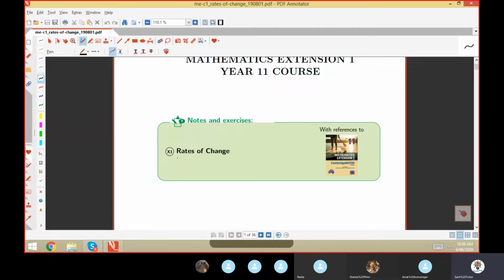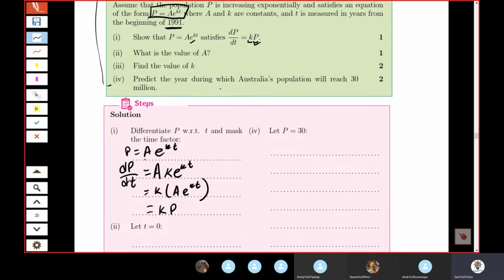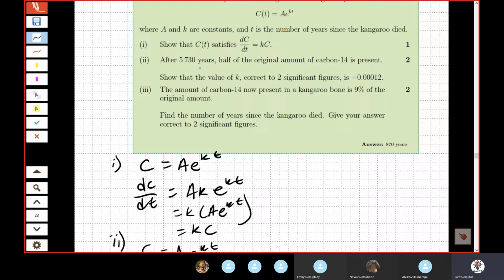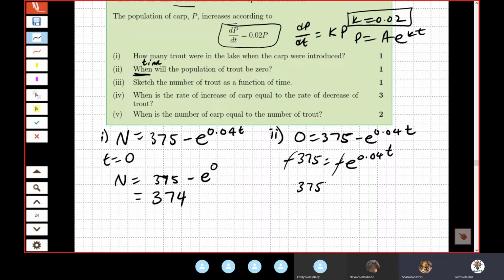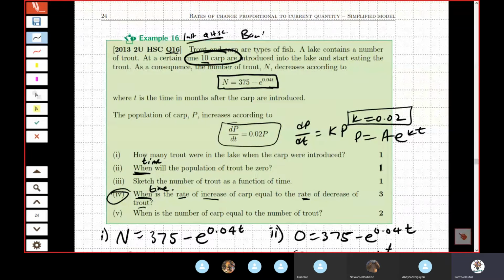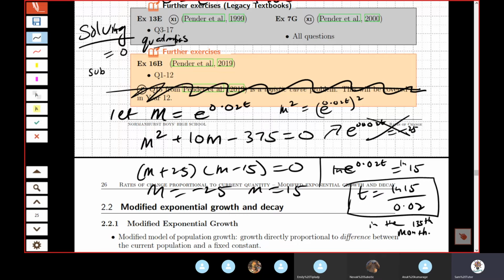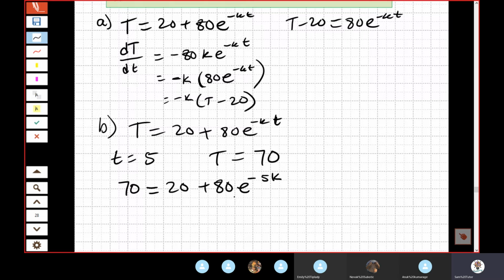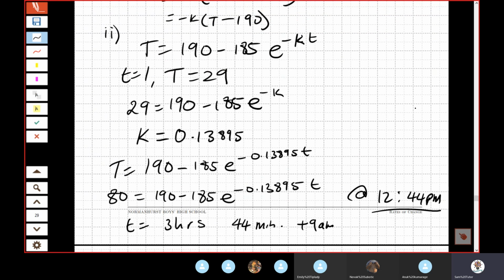Year 11 || Ext 1 || Rates of Change